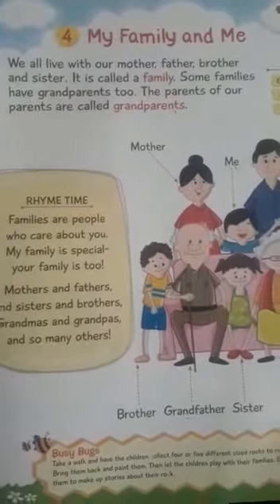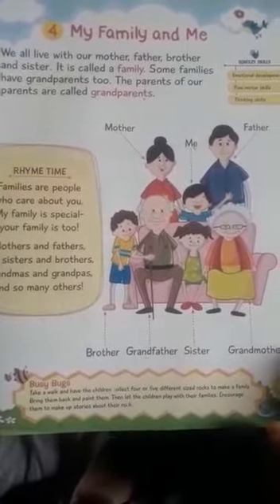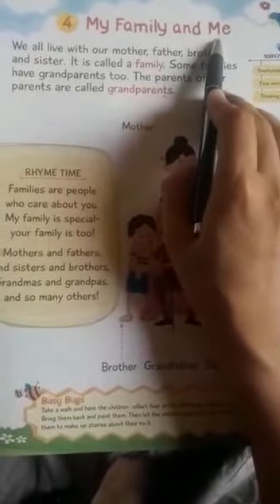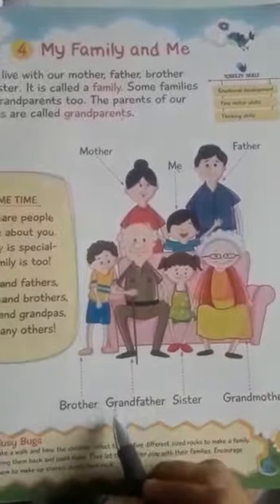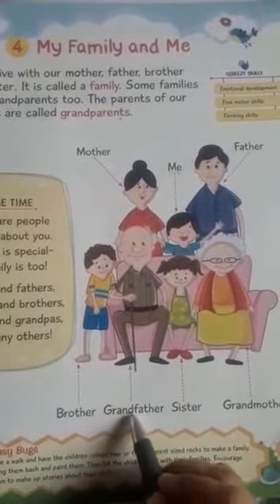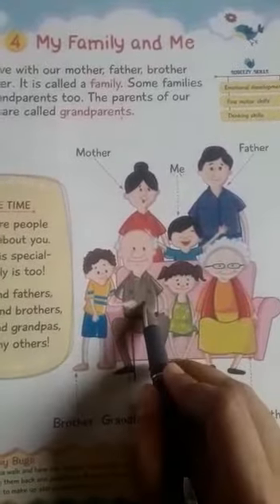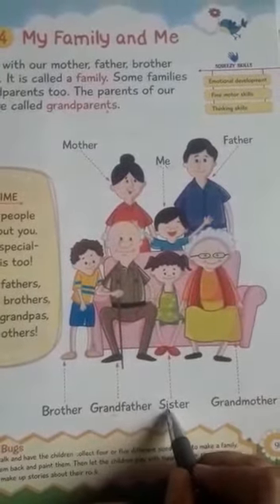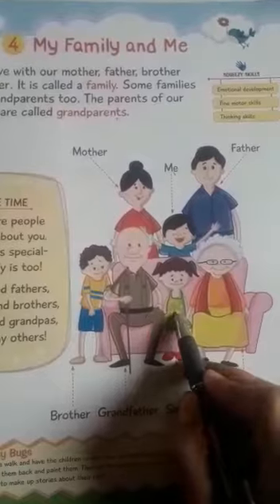Class UKG Sub EVS Topic My family and me(vinayaka,branch)